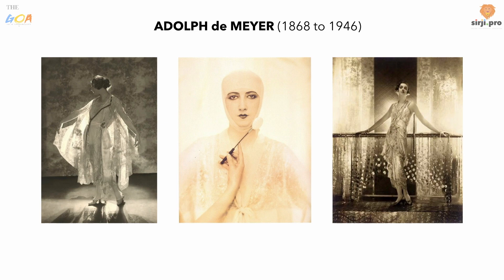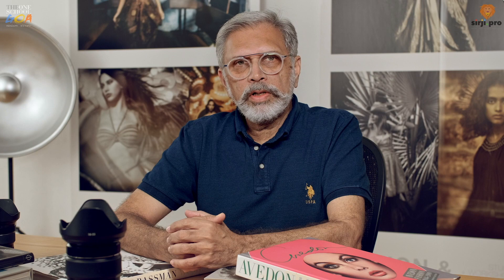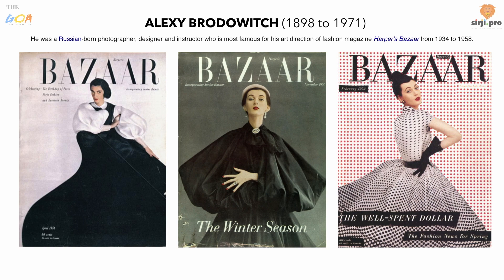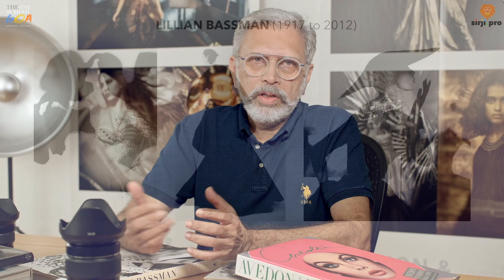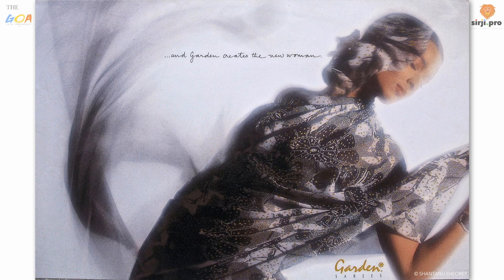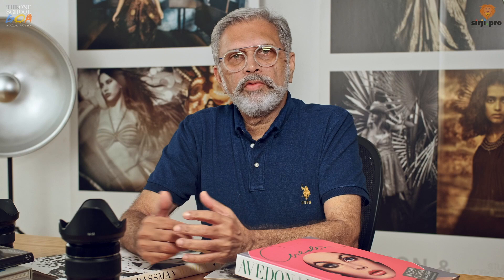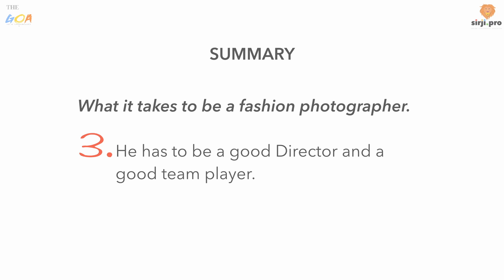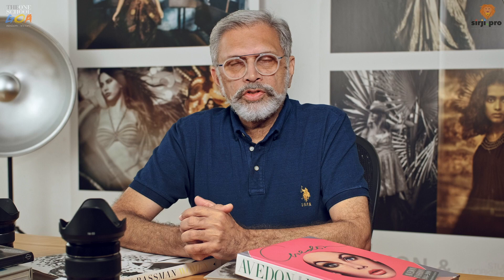Art Of Fashion Photography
Shantanu Sheorey is the Chief Mentor & Founder Director of The One School Goa.
He is best known for his strong visual style. For over three decades he has been creating some of the best remembered campaigns. Whether it was the original ‘Taste the Thunder’ campaign with Salman Khan, or ‘Only Vimal’ with Viv Richards, Ravi Shastri and Allan Border or the famous ‘Garden Vareli’ saree campaigns, first with Madhu Sapre and then with Aishwarya Rai, and more recently the ‘Dabangg 2’ movie posters, all of these have a stamp of his visual mastery.